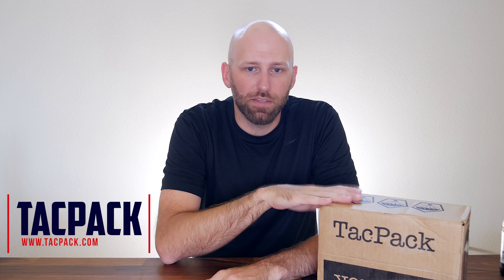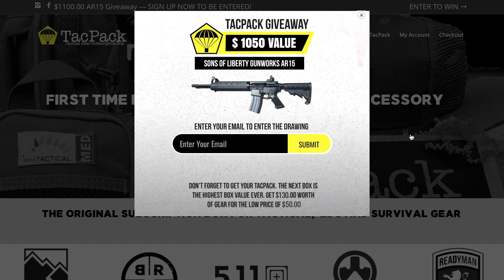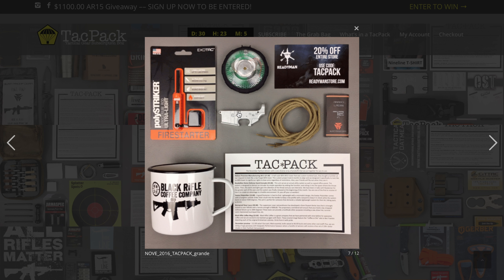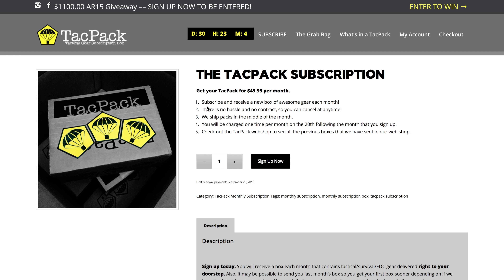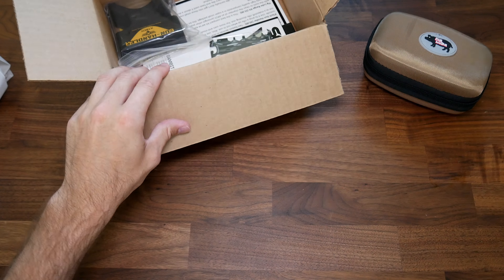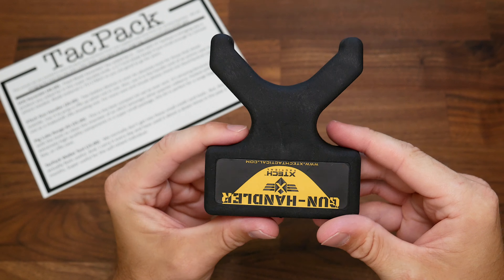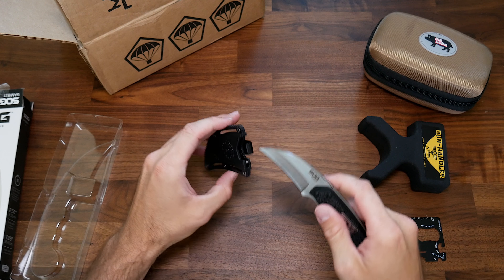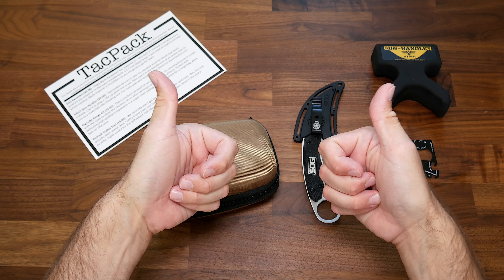TacPack | July 2018 Opening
yetiknife - Free knife shipped along with your first pack

Don't forget to sign up fast for August's TacPack which is the highest value ever.  It will include a huge G10 boot knife, and something that current subscribers will never see coming.

I'm proud to announce that I've teamed up with TacPack to bring you guys monthly videos.  In these videos we will be showing off what comes in each box. Today we are opening our very first TacPack and talking a little about the company.